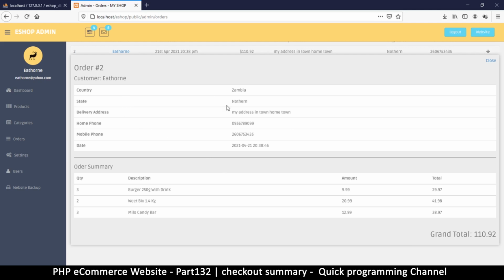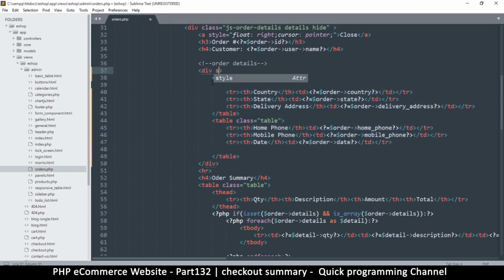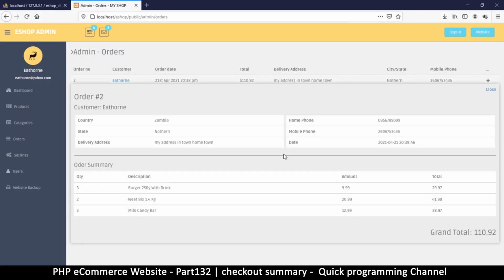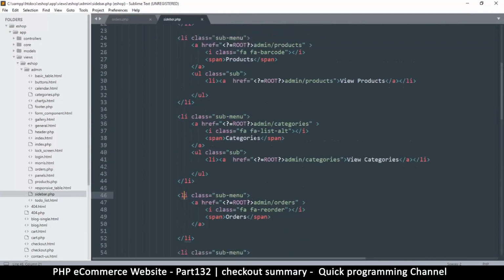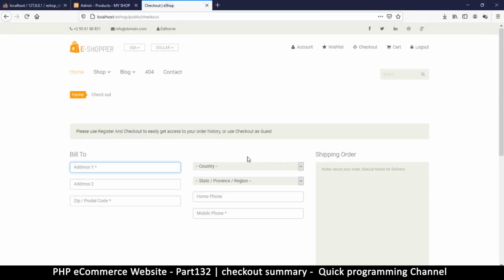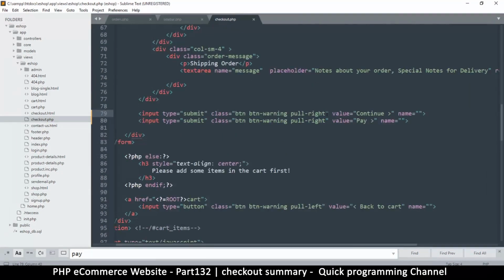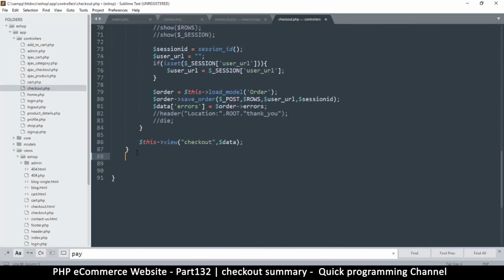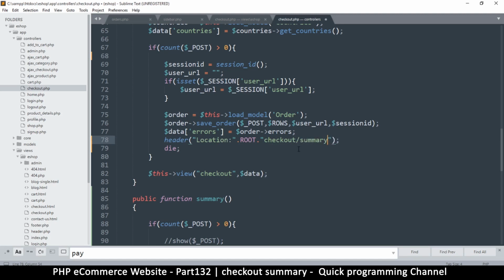#132 PHP Ecommerce website development | Checkout summary | MVC OOP - Quick programming